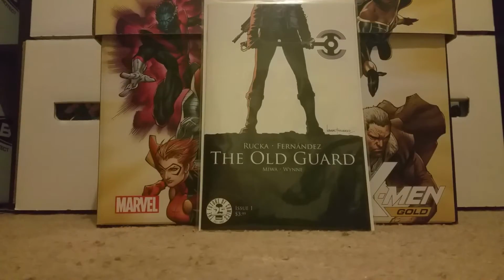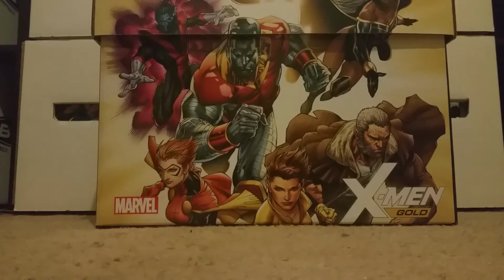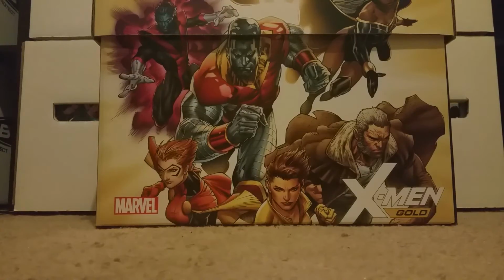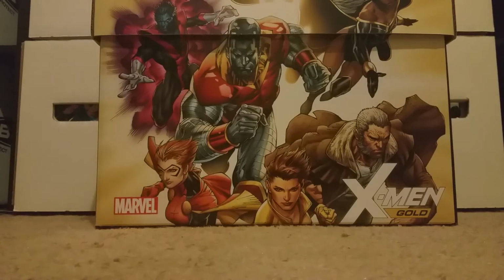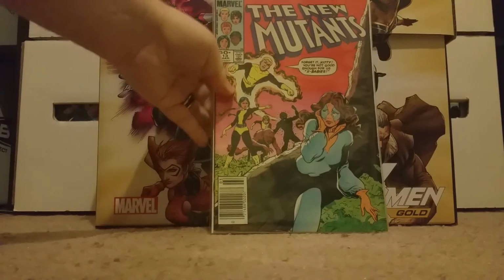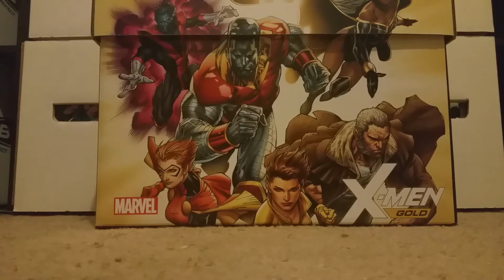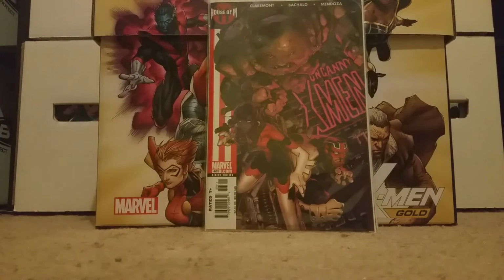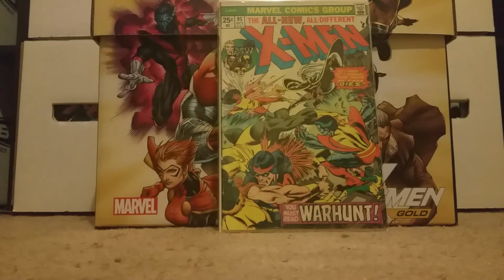Comic Haul #7 Let's Fill This Uncanny Run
Big haul of X-Men, Spider-Man, New Mutants, Wolverine, Batman, and other fine goodness.